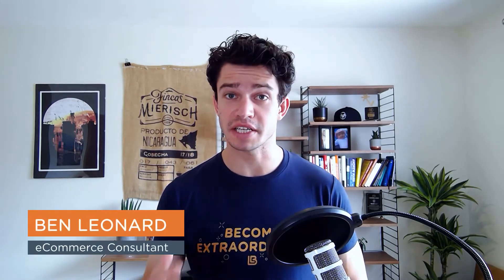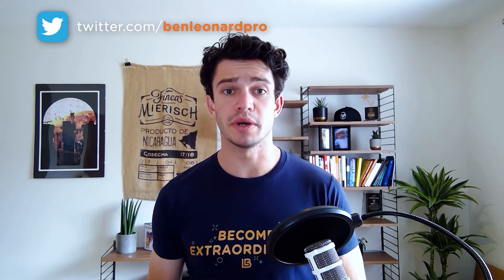Ecom Made Easy - Why You Have to Use Email Automations. Set and Forget Money Printing Tools! (2023)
Ecom Made Easy with Ben Leonard - the simple strategy to get people to love your ecommerce brand, from an expert who has actually been there and done it!

Ben Leonard built, scaled and then sold a 7-figure international e-commerce brand. These short videos will help you to do the same!